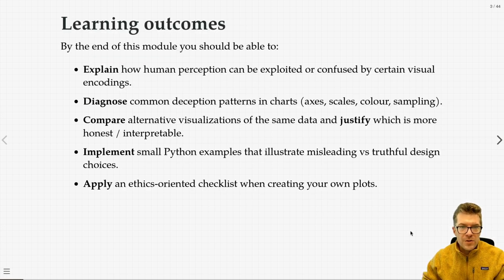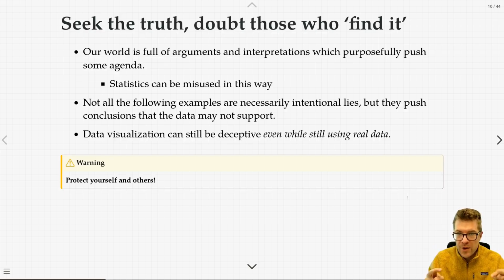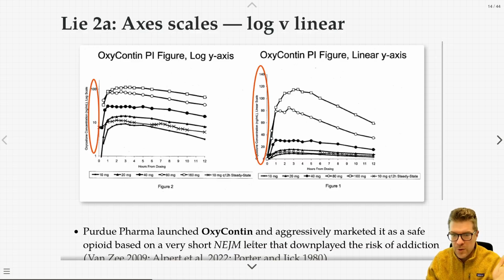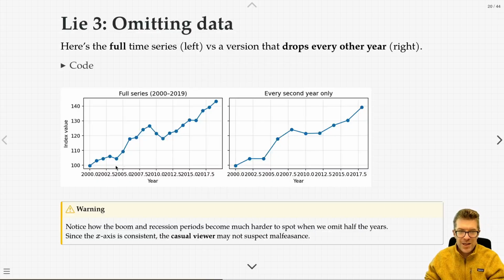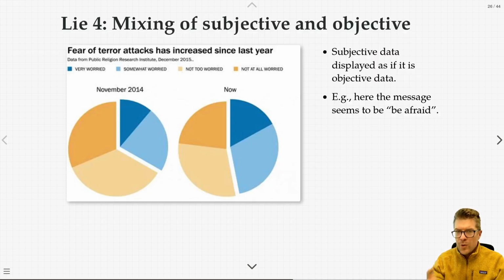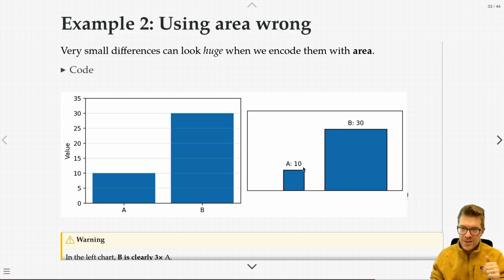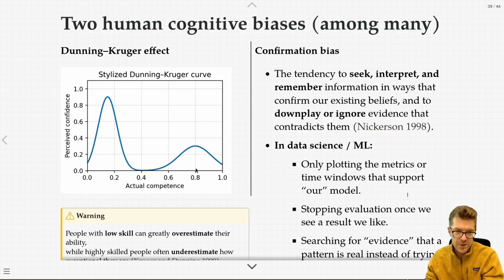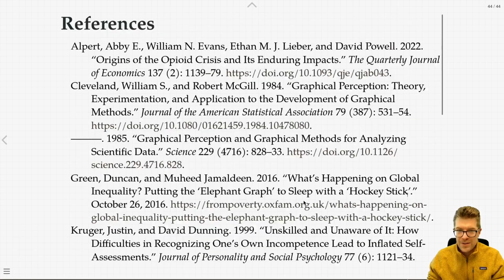CSCI 1109 - M26 - Perception pitfalls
In this module, we focus on how your eyes and brain can quietly distort what you “see” in a chart. Building on the visualization grammar from the previous module, you’ll explore classic perception illusions and then recreate their data-viz cousins: exaggerated trends from truncated axes, 3D and area tricks that blow tiny differences out of proportion, misleading colour scales and maps, and cherry-picked time windows that tell half the story. Along the way, you’ll use Python to build both misleading and honest versions of the same plots, so you can feel the difference, not just hear about it. By the end, you’ll have a practical ethics-and-perception checklist (and a healthy suspicion!) whenever you make or read a data visualization